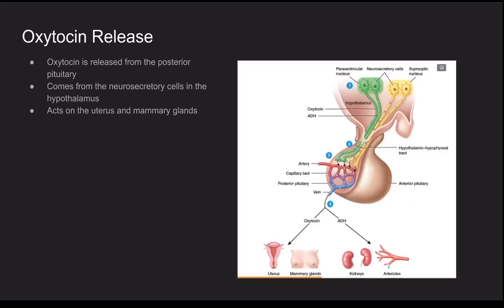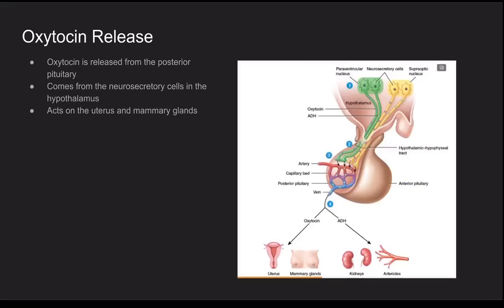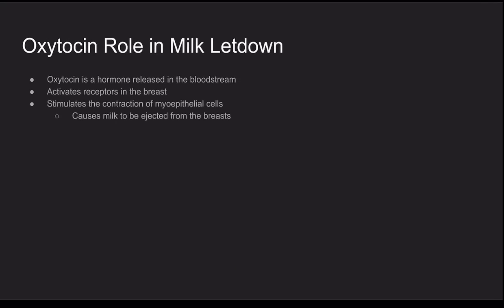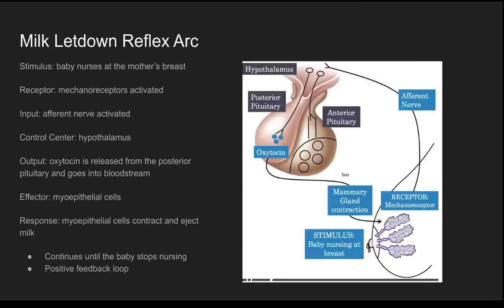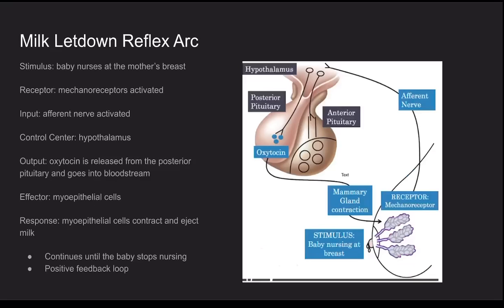Role of Oxytocin in Milk Letdown